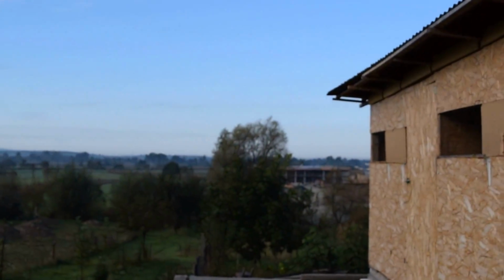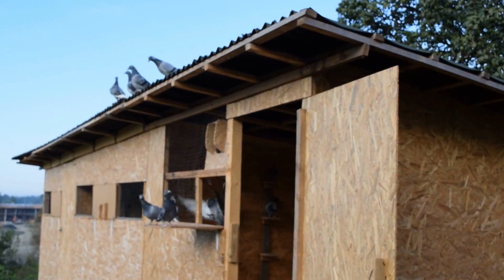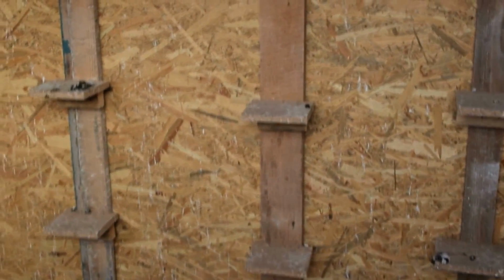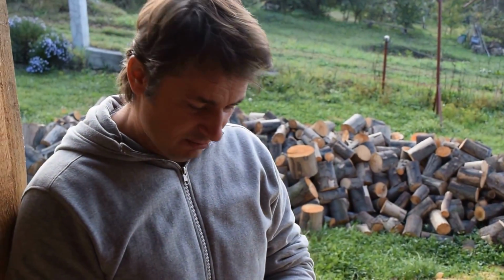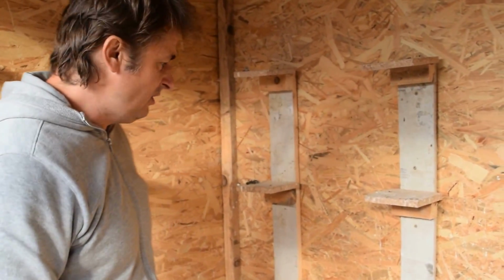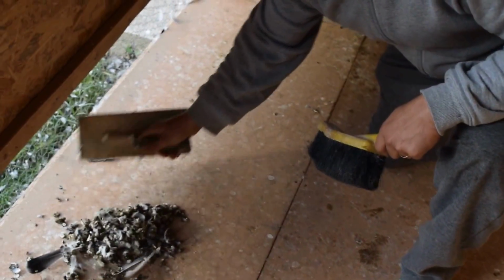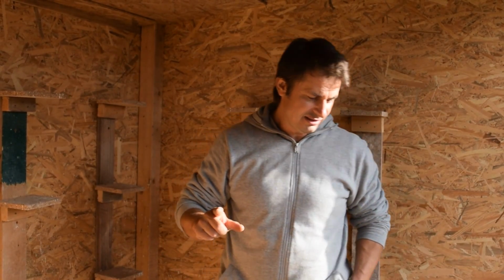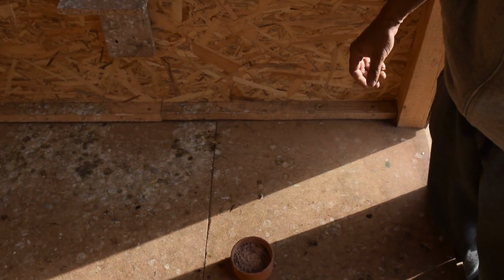Morning inspection an everyday MUST for our pigeons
Learn more about pigeons from my books;